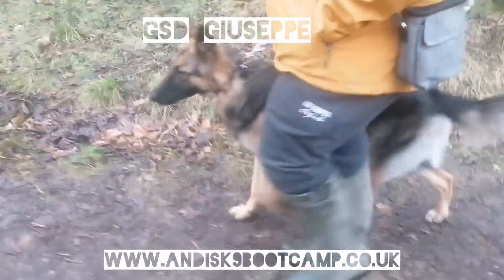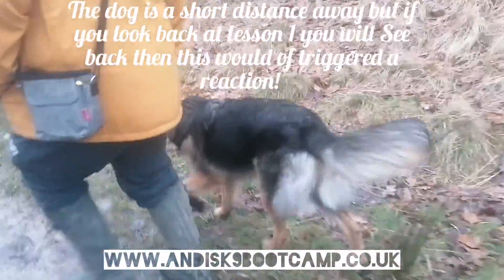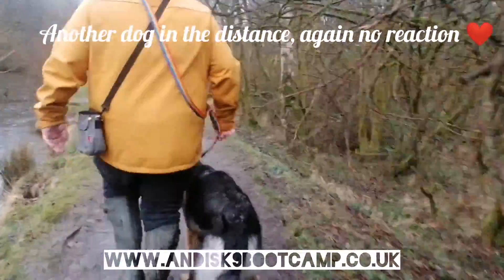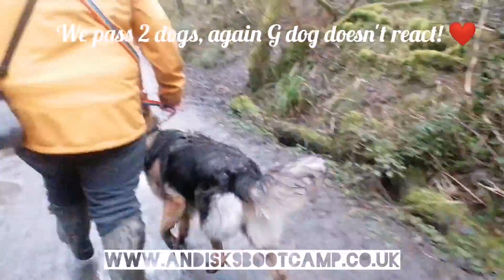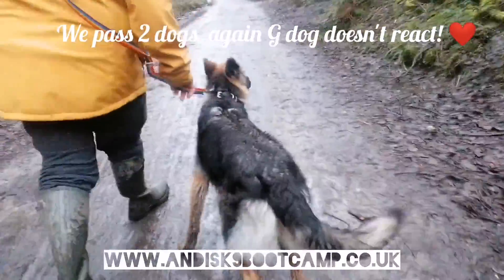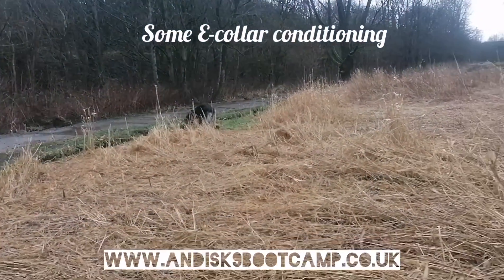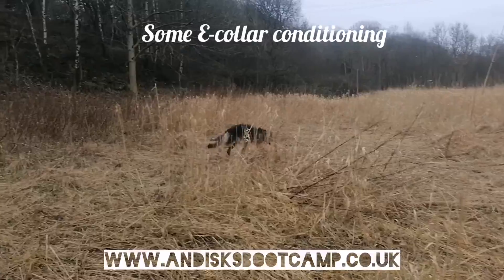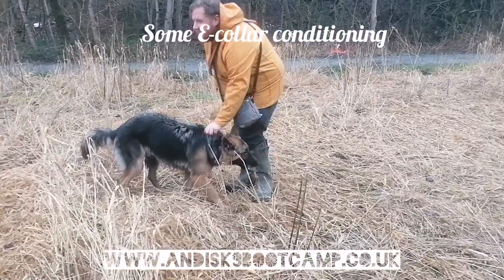former reactive GSD, Giuseppe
G dog used to bark and scream at absolutely anything and everything when I first met him. This is lesson 8/10 and just look how well he's doing.

Occasionally he will have a little melt down but nothing like what he used to, thanks to the commitment a d dedication of his owner.